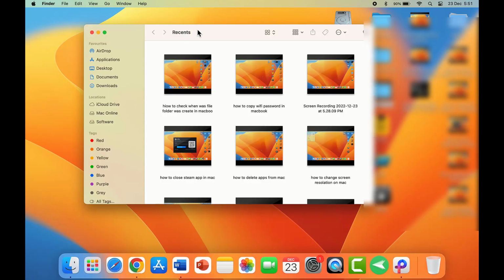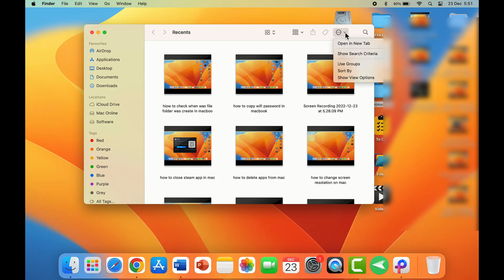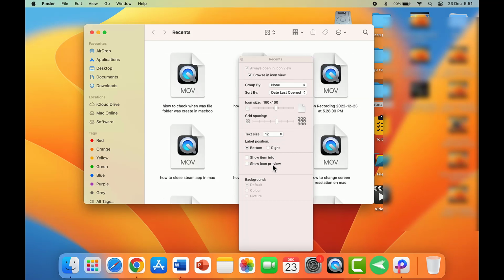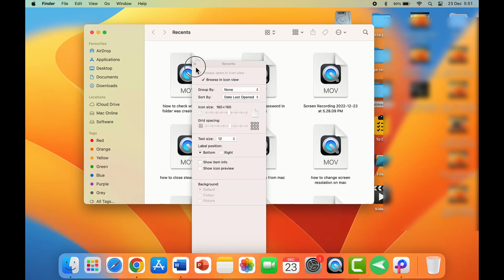How to Enable & Disable Icon Preview in MacBook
On Mac How to Enable & Disable Icon Preview
How to Show or Hide Icon Preview in MacBook